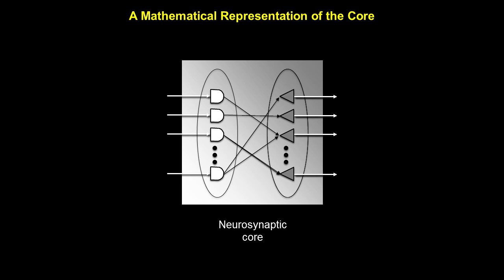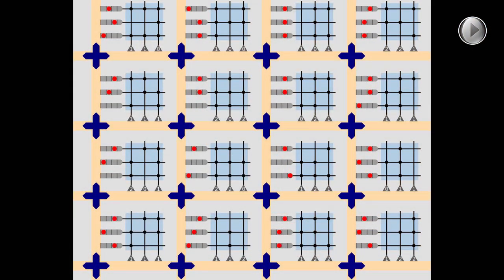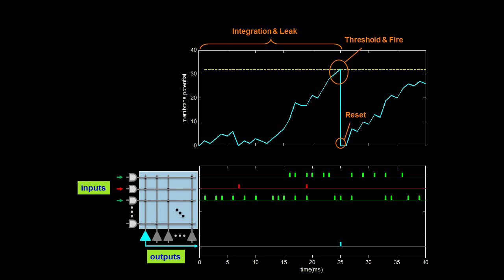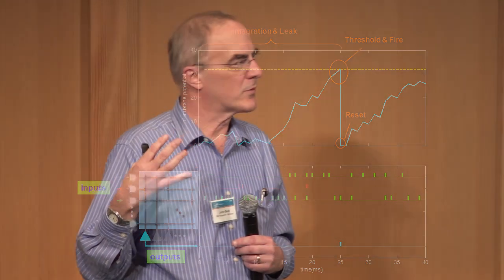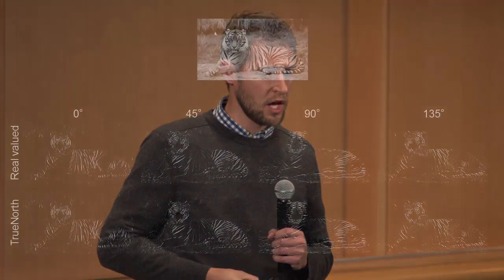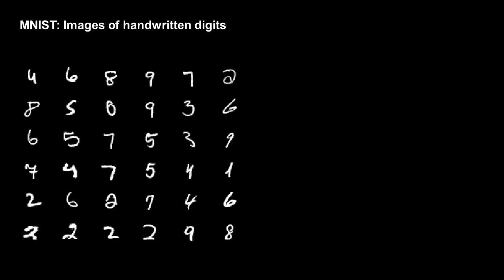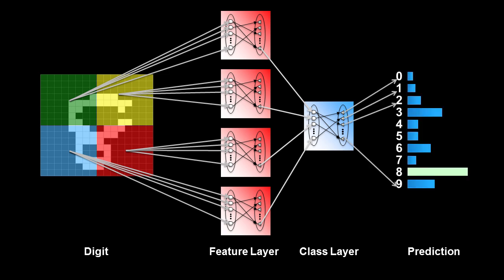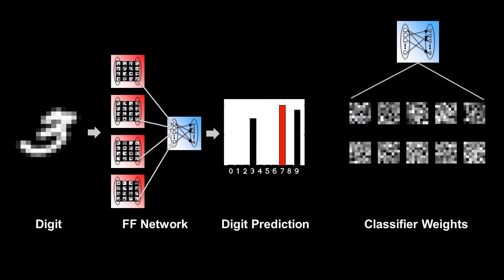IBM SyNAPSE Deep Dive Part 2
IBM Research Cognitive Systems Colloquium: Brain-Inspired Computing at IBM Research - Almaden in San Jose, CA.

John Arthur - Architecture
John Best - Neuron
Steve Esser - Training for TrueNorth
Paul Merolla - MNIST example